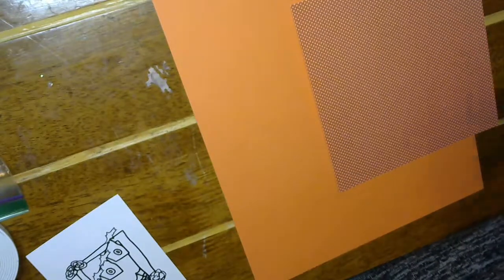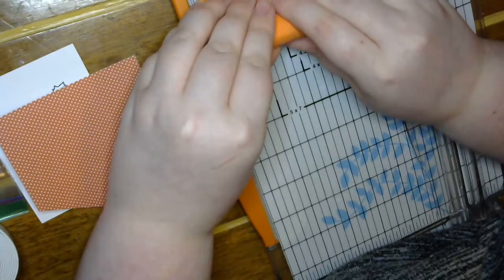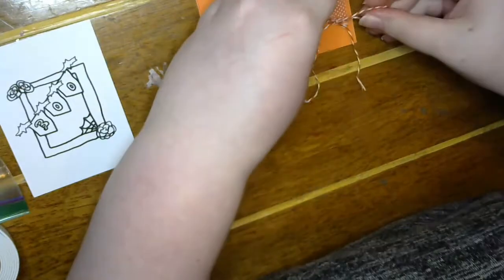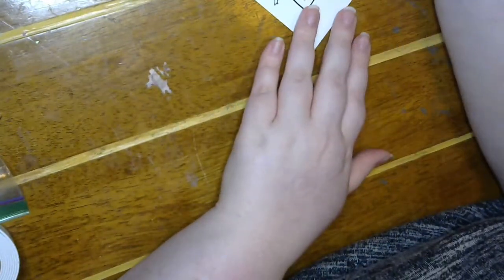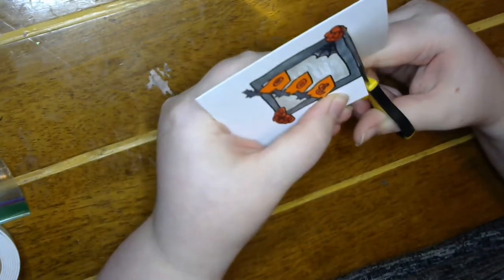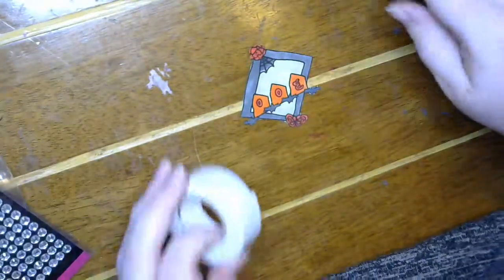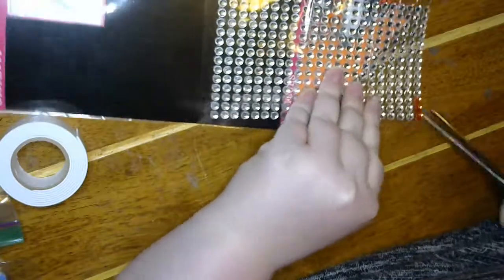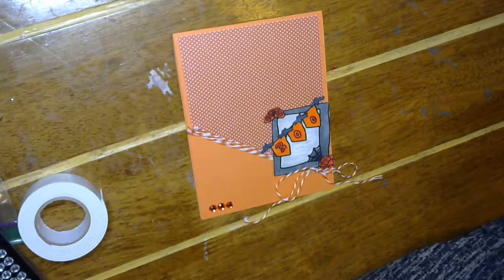Crafty Inktober Day #26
Lets make something crafty with out inktober images!